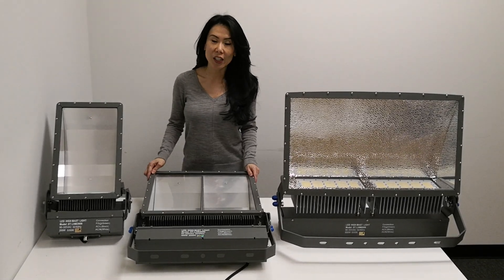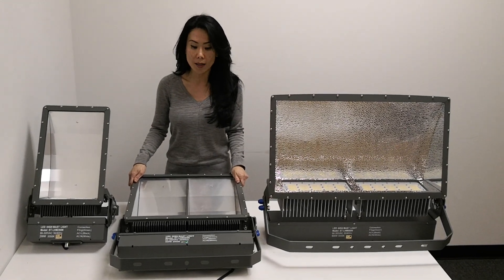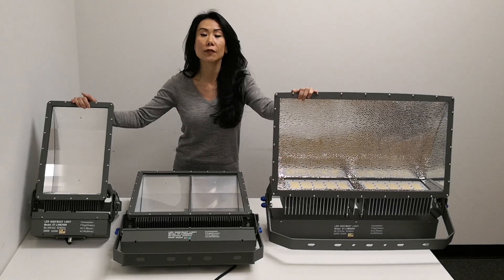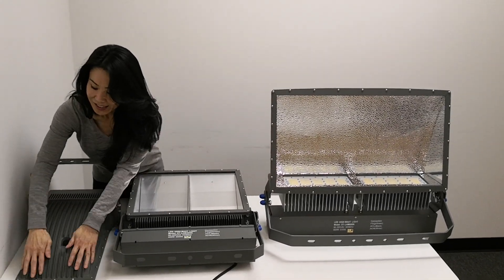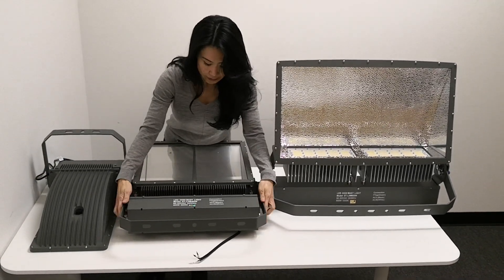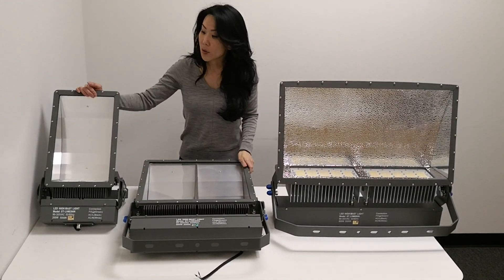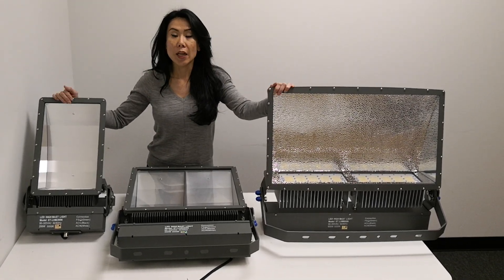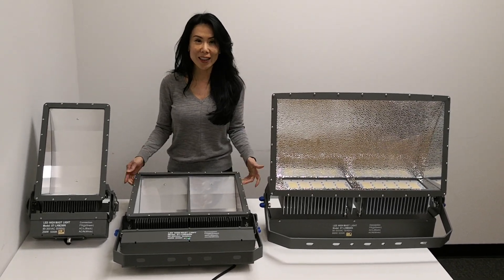3 important things you need to know how to pick up right high mast flood lights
Shine Sports Lighting 100 / 150 / 200 / 300 / 500 / 600W is a full cut-off design, it is perfect for lighting up the tennis courts, baseball, high mast lighting, and port lighting.
It is UL, DLC Premium, SAA, CB, TUV listed high mast flood lights.